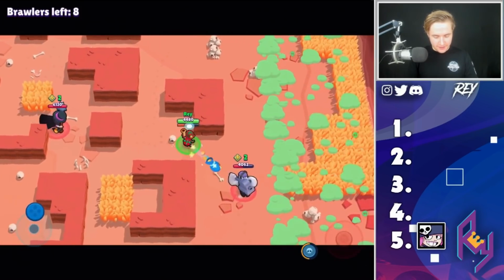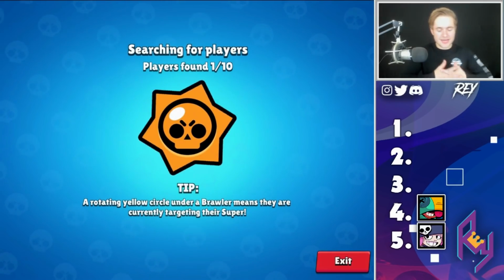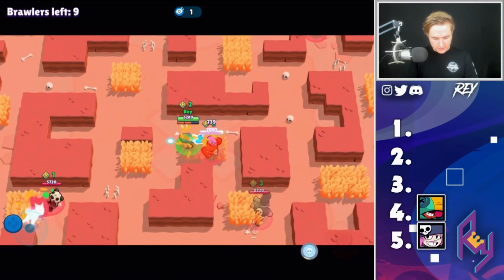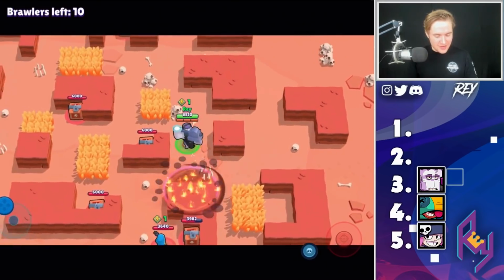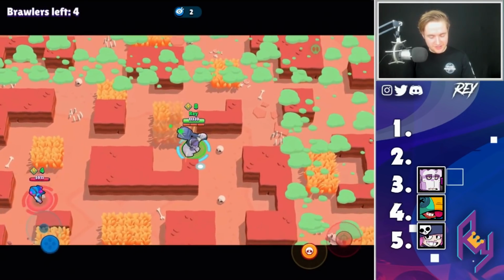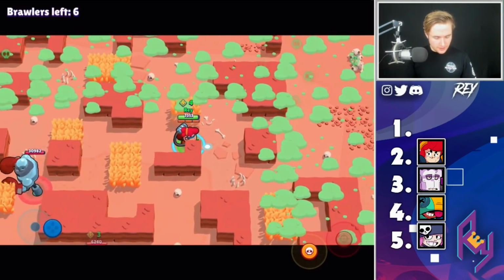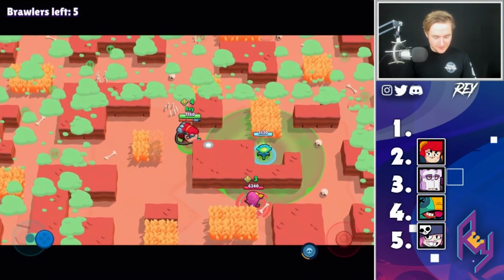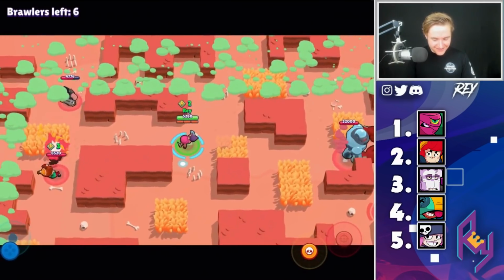The Top 5 Best SUPERS In Brawl Stars! - Brawler Rankings + Gameplay!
The Top 5 Best SUPERS In Brawl Stars! - Brawler Rankings + Gameplay! In today's Brawl Stars video we will be going over the top 5 best Supers in Brawl Stars! Also, jump into gameplay with each of them!

Previous Brawl Stars Video - New Crow Brawl Box Opening Challenge / Mini Game! - New Brawler + Showdown Gameplay! - Brawl Stars